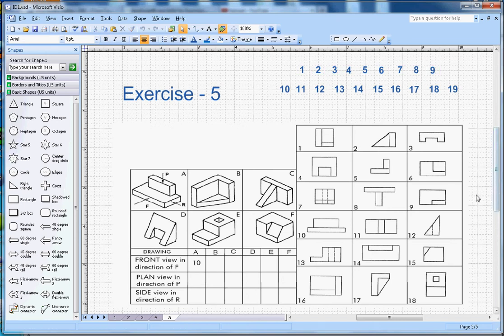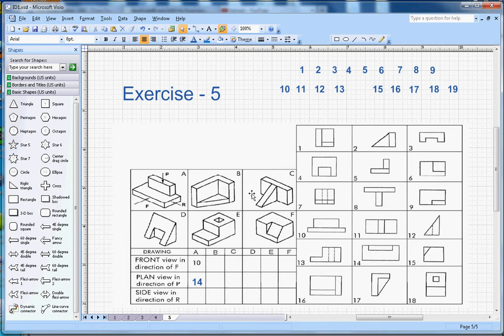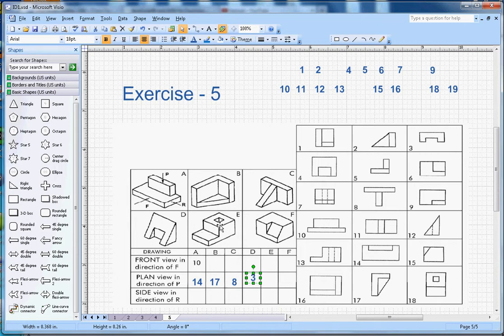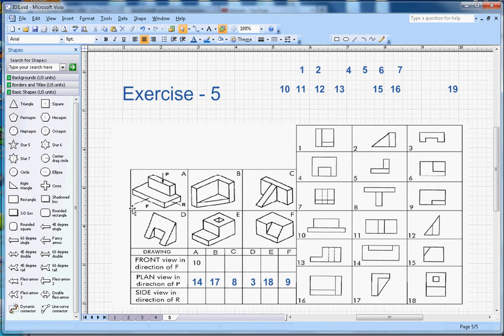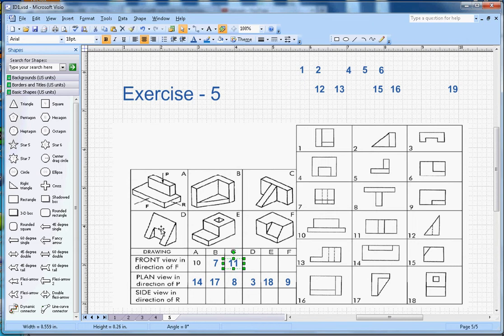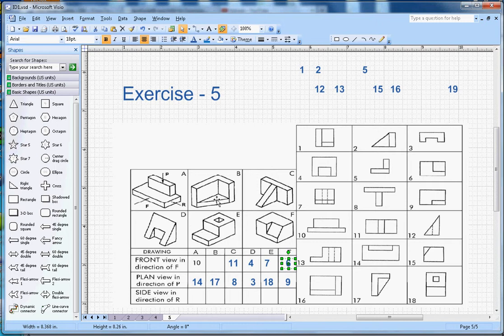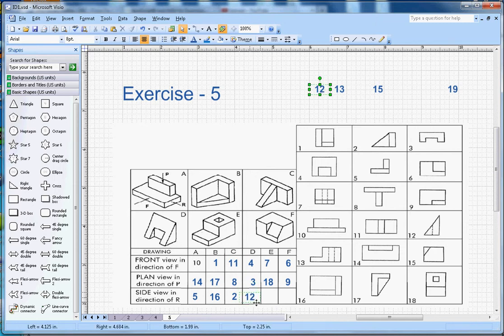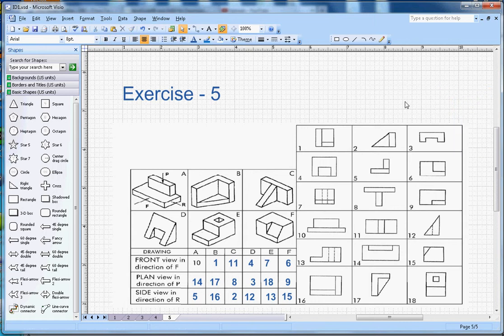Isometric Drawing - Exercise 5